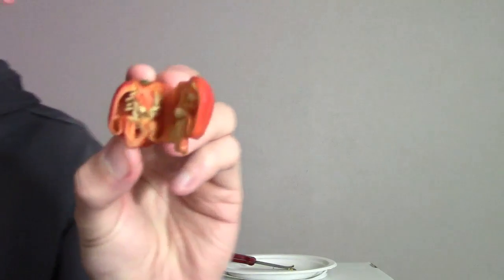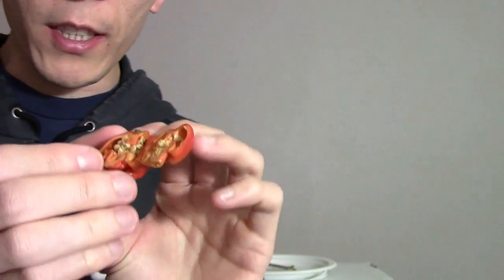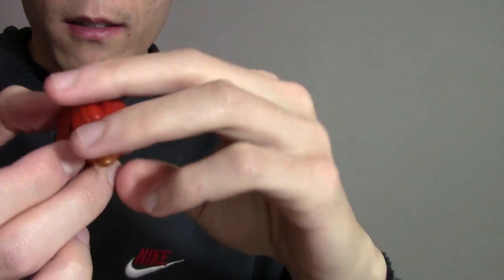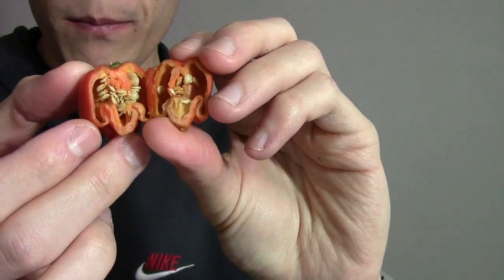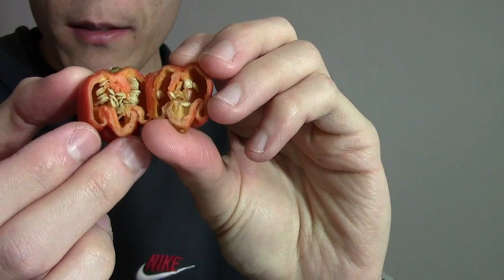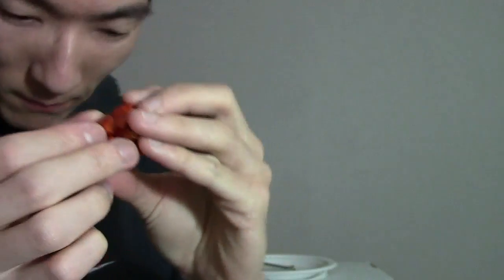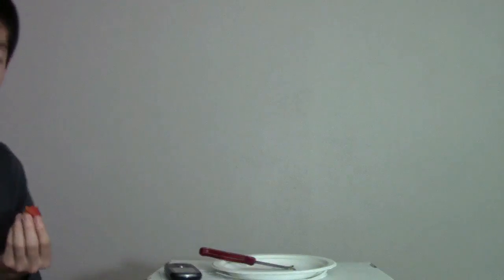Trinidad Moruga Scorpion Caramel | Afterburn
Today, the spicochist reviews the Trinidad Moruga Scorpion Caramel pepper from John Ford at Ford's Fiery Foods and Plants!

This pepper was much milder than I thought it would be. A beautiful caramel color, almost pumpkin-like in appearance and the size of a ping pong ball. A fruity taste, with some floral nodes. The pod I had might be the heat level of 2-3 habaneros. I didn't think it was super spicy.